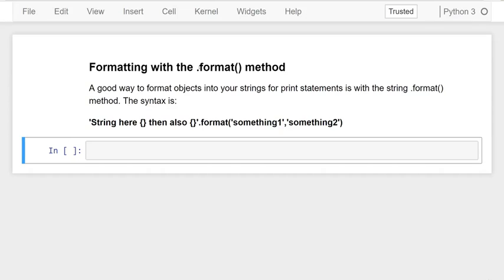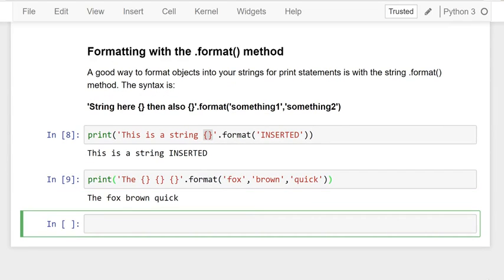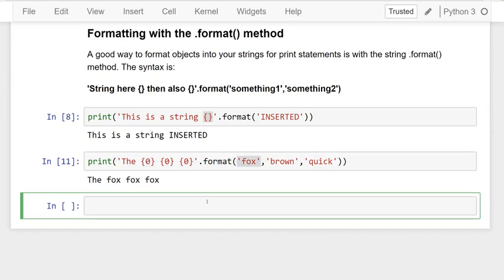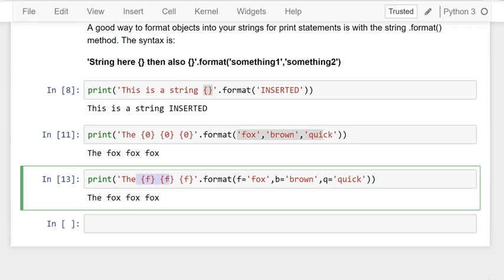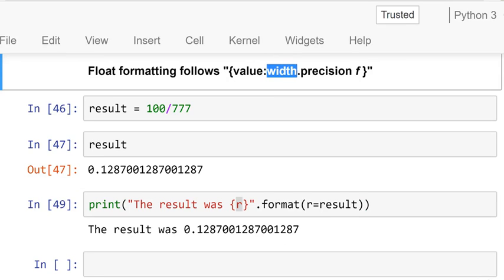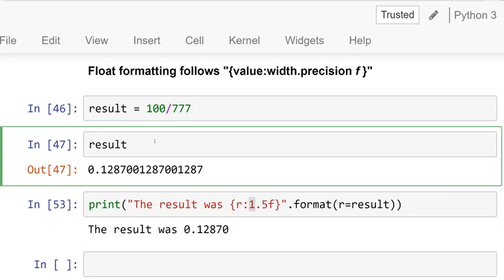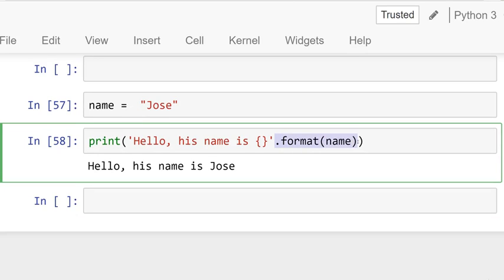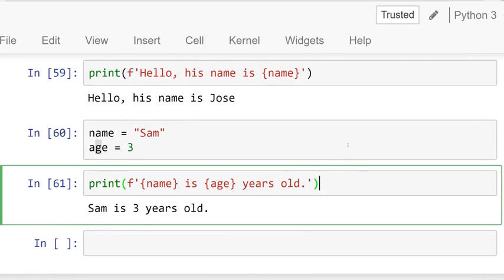#7 Print Format with Strings in Python (Lecture-7) | python tutorial | pythonmade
in this Python tutorial i explain about Print Format with Strings in python .

Python can be used for things like:

    Back end (or server-side) web and mobile app development
    Desktop app and software development
    Processing big data and performing mathematical computations
    Writing system scripts (creating instructions that tell a computer system to “do” something)

    Beginning coders
    Web and mobile app developers
    Software engineers
    Data Scientists
    AND anyone else working with or learning about computer programming!